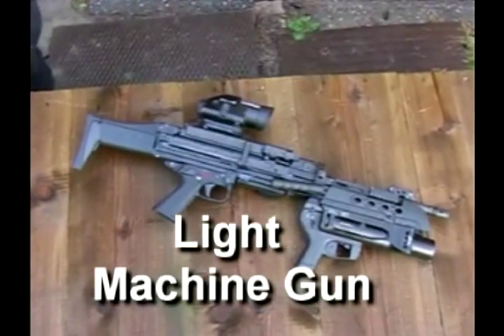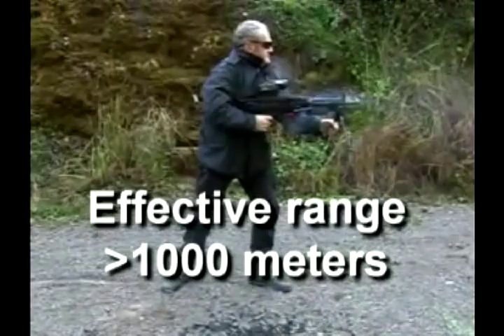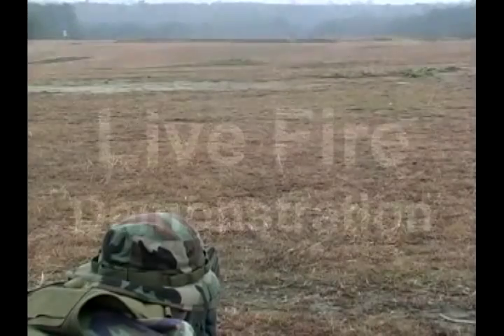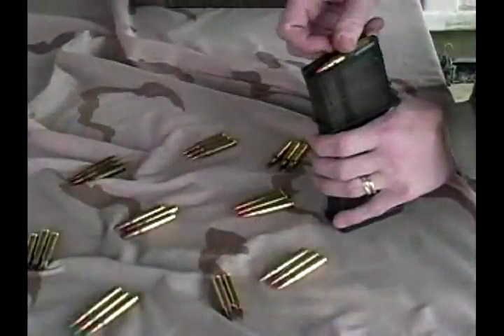HK Modular Weapon System Family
Promotional video of the Heckler & Koch Modular Weapons System Family by HK Inc 2005